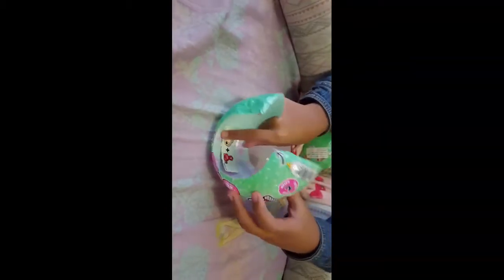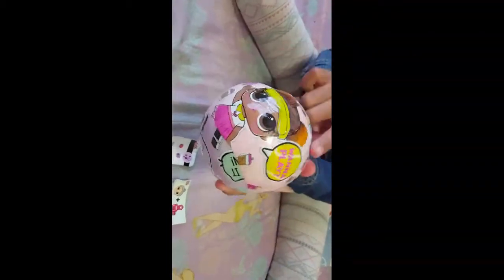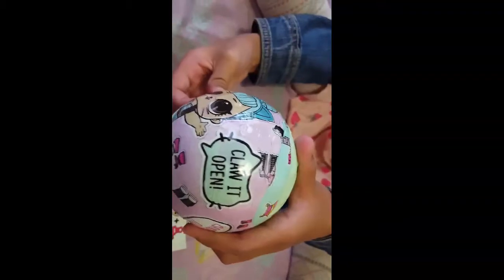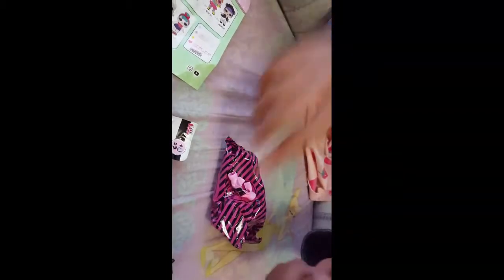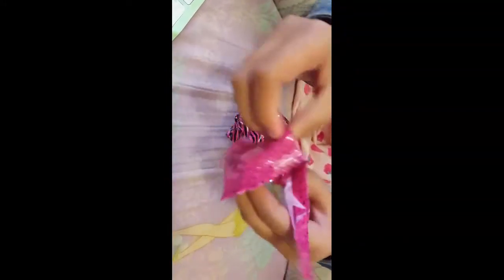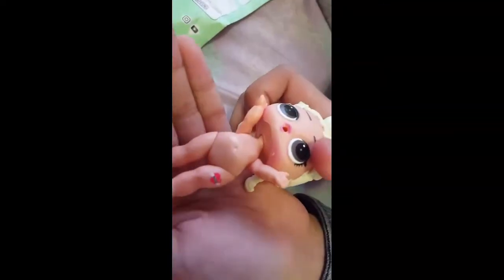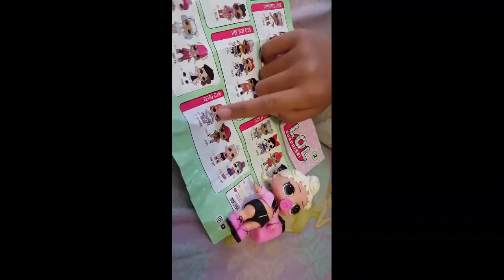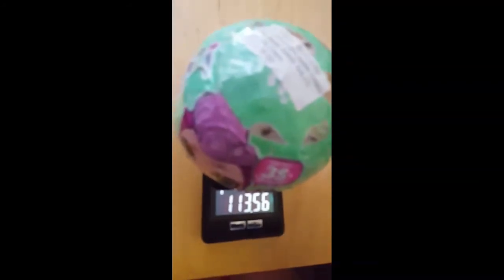LOL PINK BABY WEIGHT HACK SERIES2WAVE2 #60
Today I opened L.O.L. Doll PINK BABY SERIES 2 WAVE 2. She is so adorable. She is in RETRO CLUB, and she is POPULAR.
Hope you like her tattoo, did you see where it is?